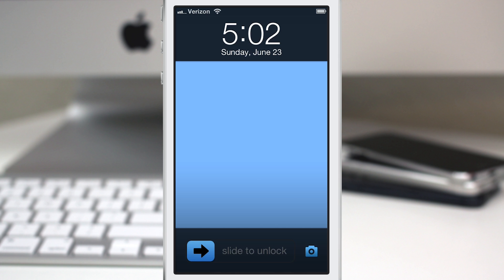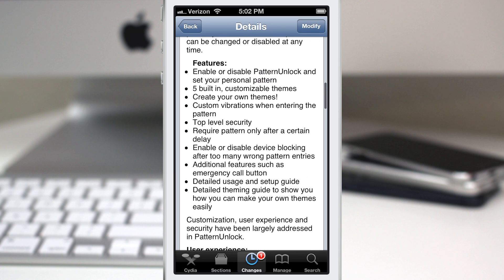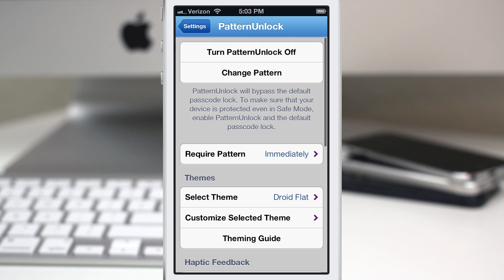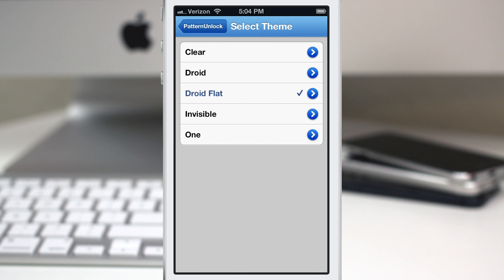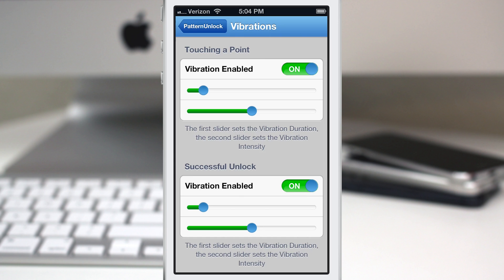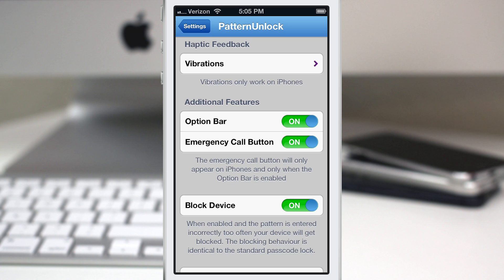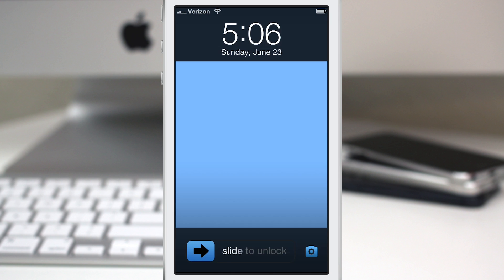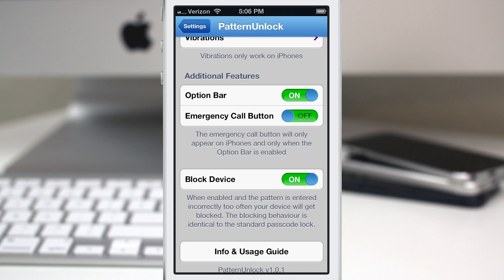[Cydia Tweak] PatternUnlock - Android Style Lock Screen For iOS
PatternUnlock is available in the BigBoss repo for $1.99.